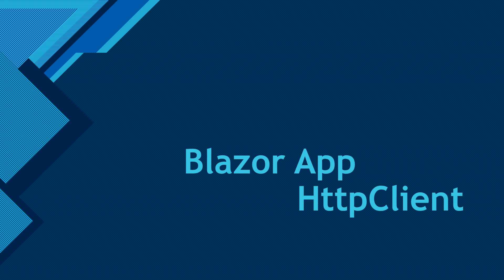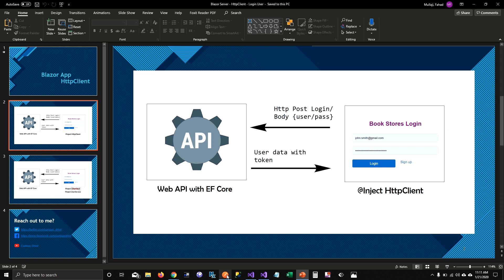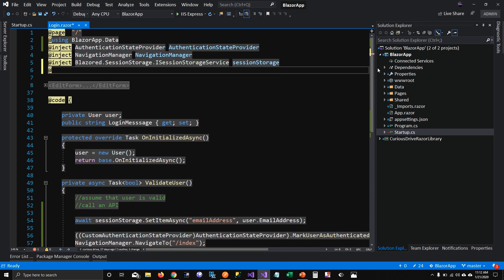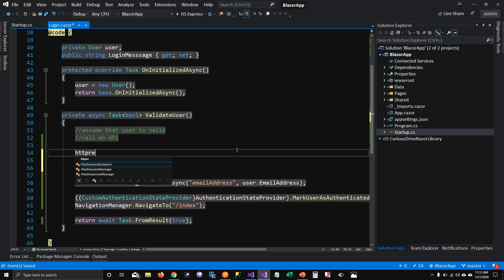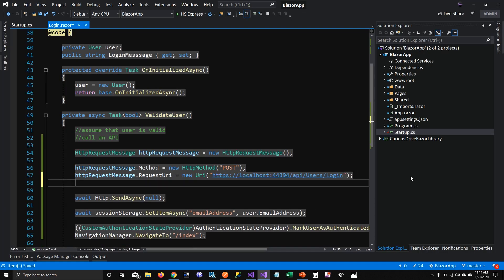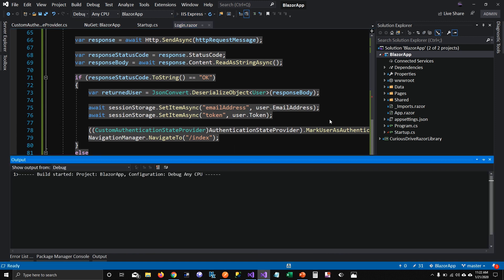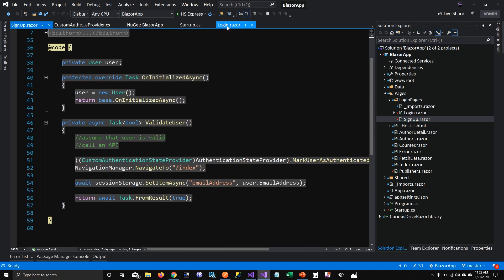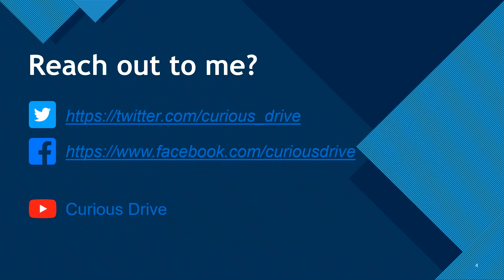Blazor Tutorial : HttpClient | Login User - EP14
Hey Coders,

In this Blazor tutorial, I am showing how we can use HttpClient in your Blazor app to make API calls to login user into the system.

Content -
1. HttpClient.SendAsync();
2.
3.
4. StatusCode
5. ReadAsStringAsync